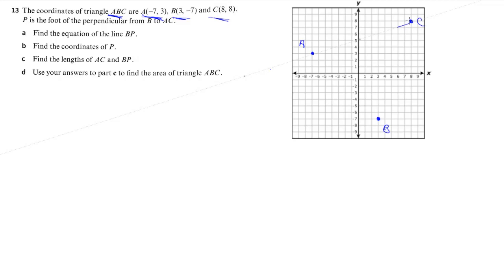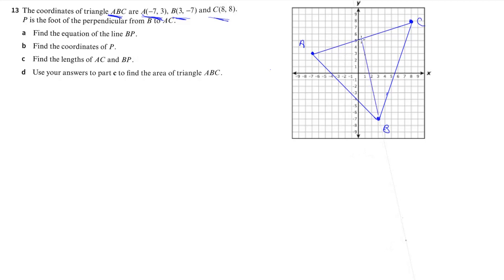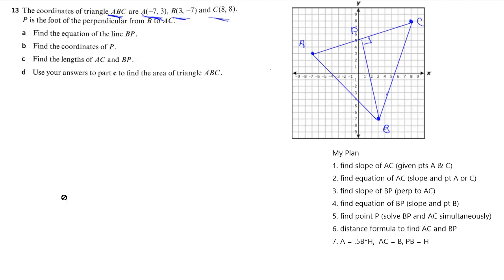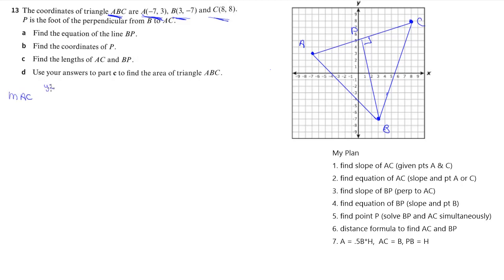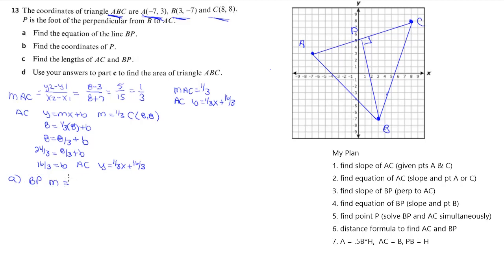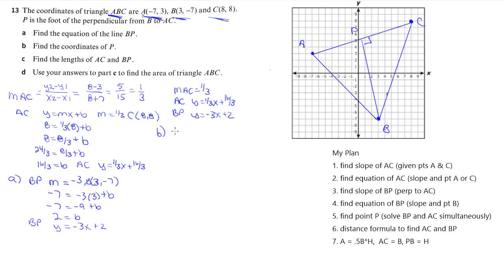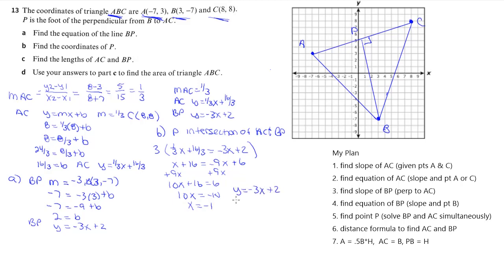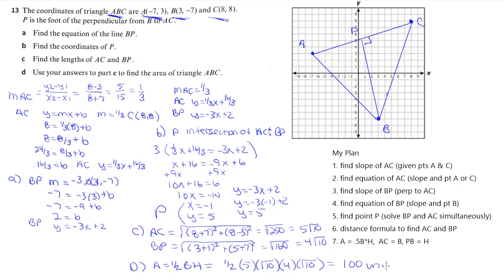Pg 81 3C #13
coordinate geometry example